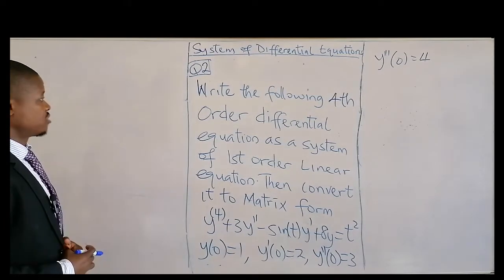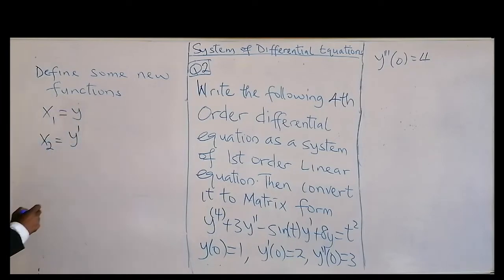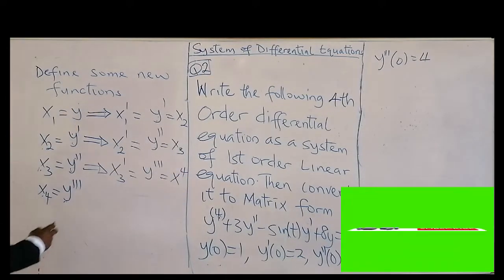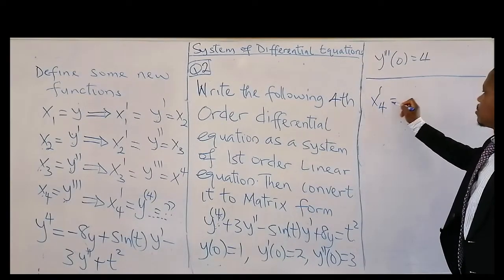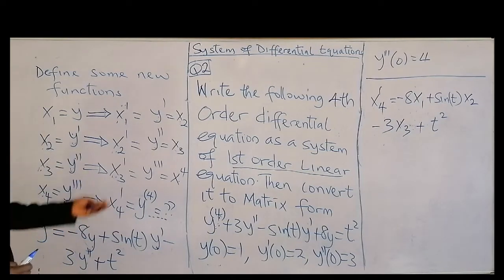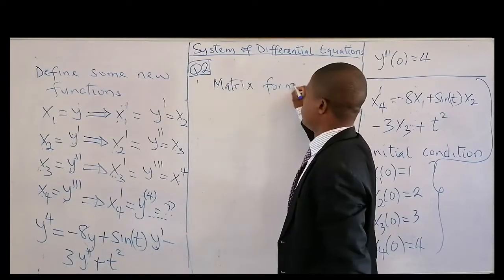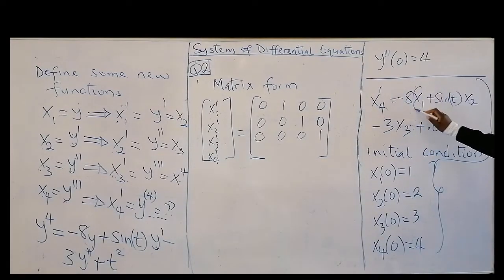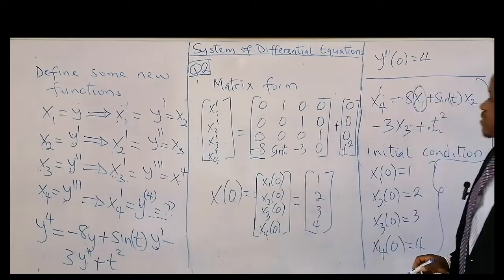Converting Nth Order Linear Equations into Systems of Linear Equations: Normal Form and Matrix Form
"Converting Nth Order Linear Equations into Systems of Linear Equations: Normal Form and Matrix Form." ( Lesson 2)

In this video, I will guide you through the process of transforming nth order linear equations into both normal form and matrix form representations.

Understanding how to convert these equations is essential for solving complex systems and gaining a deeper understanding of linear algebra. I will provide a step-by-step explanation, making it accessible to learners of all levels.

By the end of this video, you will be equipped with the knowledge and techniques to express nth order linear equations as systems of linear equations in both normal form and matrix form. Whether you're a student, an enthusiast, or a professional seeking to refresh your skills, this video will be a valuable resource.

Don't miss out on this opportunity to enhance your understanding of linear equations and their various representations.

Join us now and embark on this educational journey of converting nth order linear equations into systems of linear equations in normal form and matrix form. Let's dive in and master this essential concept together!